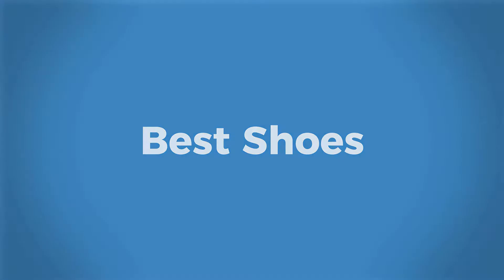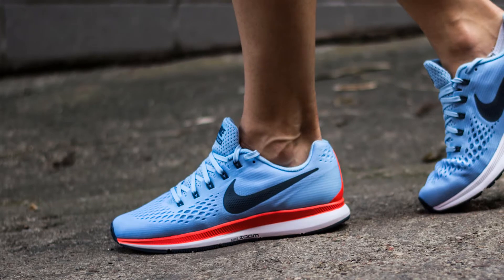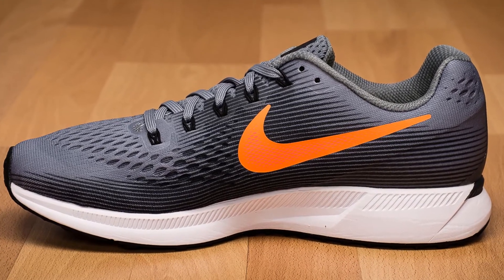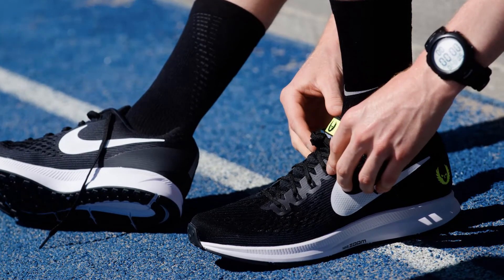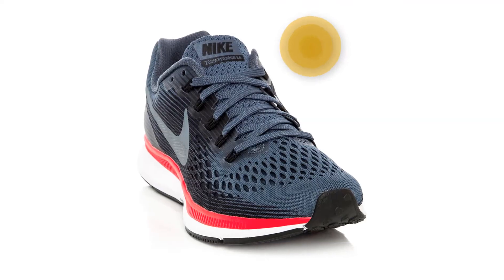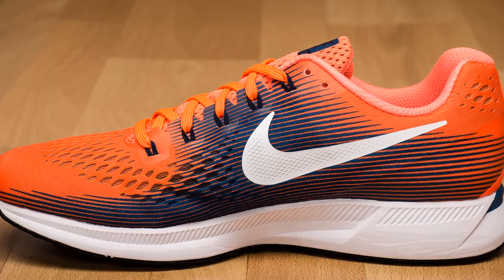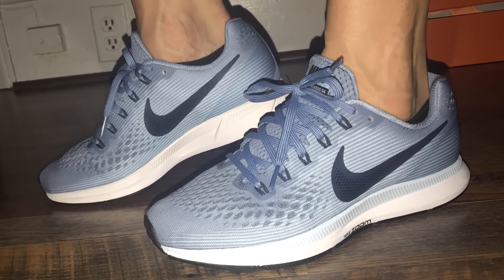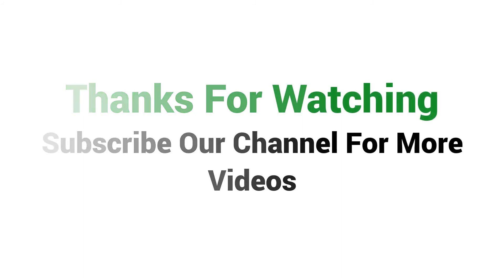Nike Air Zoom Pegasus 34 | Best Nike Running Shoes 2023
Nike Air Zoom Pegasus 34 is one of the Best Nike running shoes 2023.

The Nike Air Zoom Pegasus 34 is one of the longest continuing running shoe series in the history of the footwear industry. The ’34’ suffix to the shoe name is a testimony to how long the Pegasus has been around. It won’t be far-fetched to say that the Pegasus is nearly as old as Nike itself.

The mid-sole and out-sole largely stayed the same on the 34s. You still have the same 10mm drop and the little air bubbles that sit under the heel and forefoot. So you can expect the same great bounce back and responsiveness that you are used to with the Pegasus line.

The upper of the Nike Air Zoom Pegasus 34 is highly flexible, with the only structure found within its heel. Seamless but for one seam just behind the heel, it’s made of solid Fly-mesh material, which securely wraps around foot after lace-up to provide a sock-like fit.

You should be able to extract more than 400 miles with the Nike Pegasus. Wear and tear will happen with the foam mid-sole and insole, though the Zoom Air bags will retain their cushioning as long as they do not accidentally deflate.

Overall, Nike Air Zoom Pegasus 34 can be a good choice if you are really in need of a Best Nike Running Shoes 2018 and don’t want to invest much money.